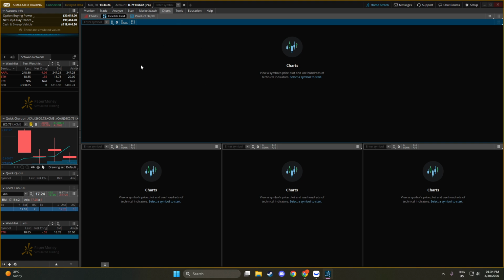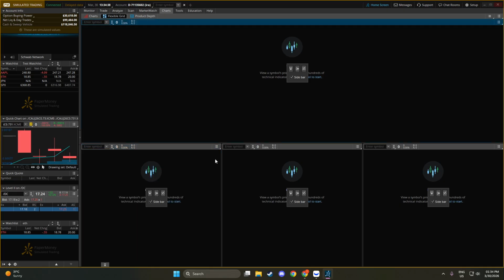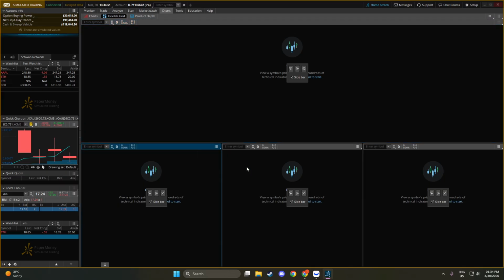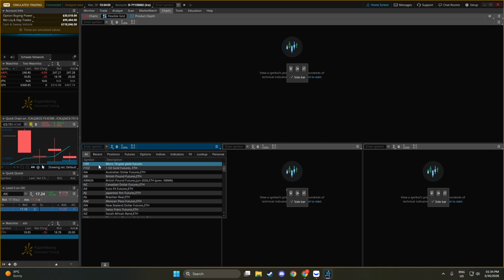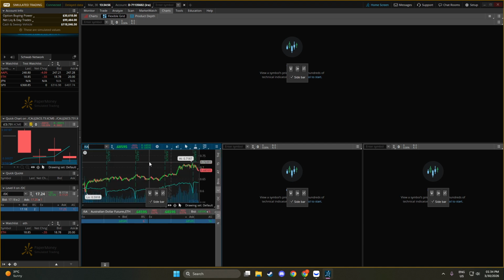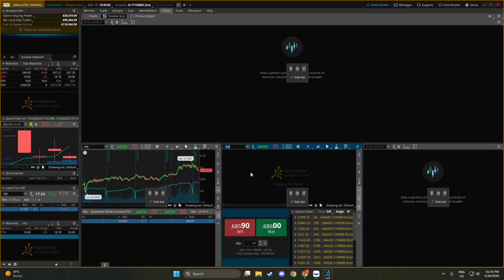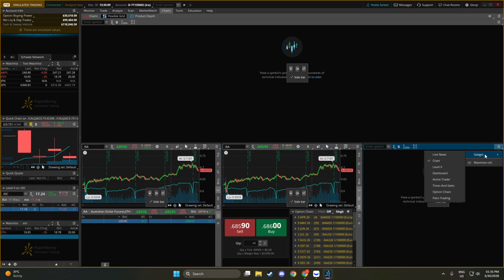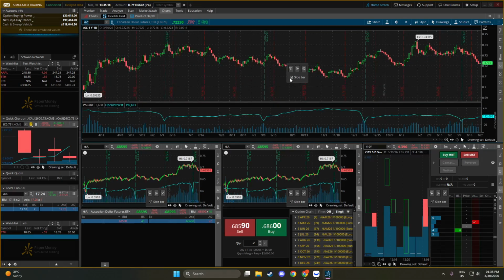How to Set Up Thinkorswim Grid [2026 Full Guide]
How to Set Up Thinkorswim Grid

In this video, we show you exactly how to set up thinkorswim grid layouts to maximize your screen real estate and monitor multiple assets simultaneously. We explore the functional utility of the flexible grid system, focusing on how we utilize the workspace customization tools to create, resize, and organize multiple chart cells within a single viewing window.

Mastering the configuration of a multi-chart grid is essential for maintaining comprehensive market awareness and correlating price action across different timeframes or sectors. We discuss the importance of linking cells via color channels for synchronized symbol entry, the process of adding or removing grid squares to fit your hardware specifications, and how we save these custom arrangements as workspace presets to ensure a consistent and professional technical environment.